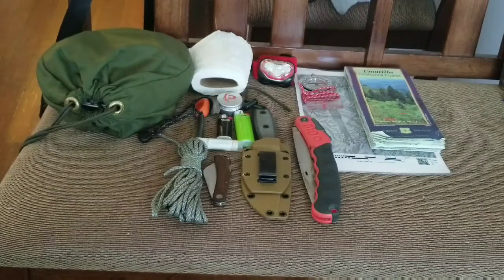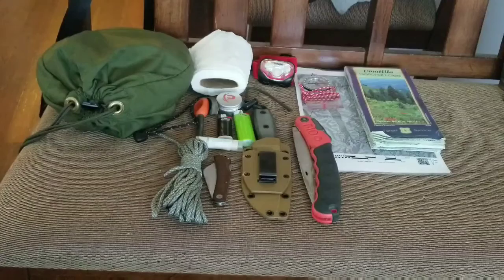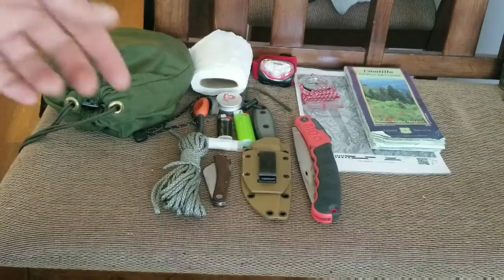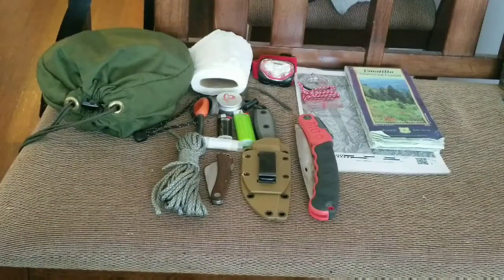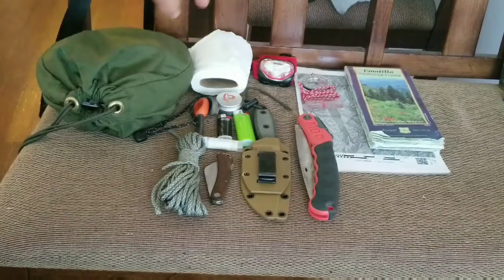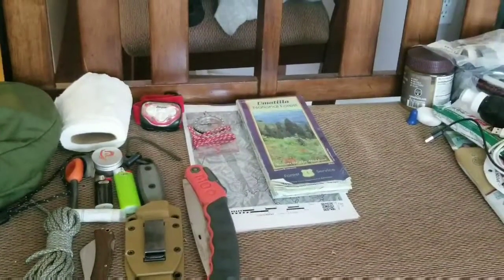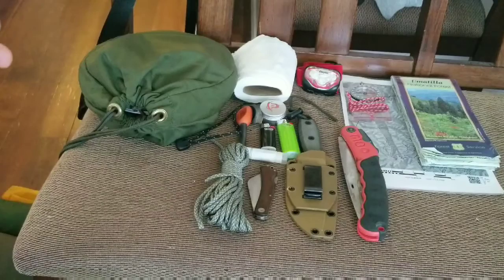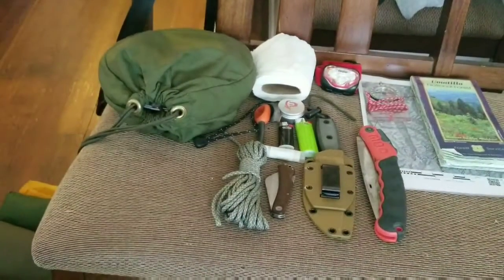BACKHOME | Rookie Backpacker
This is the portion of my gear covering the BACKHOME requirements as laid out by Black Scout Survival. These are the basics that mostly go with me on any hike. Keep in mind I'm a rookie backpacker so this is a work in progress.